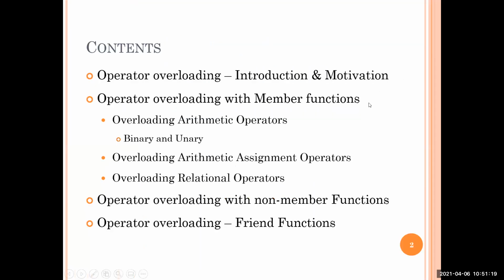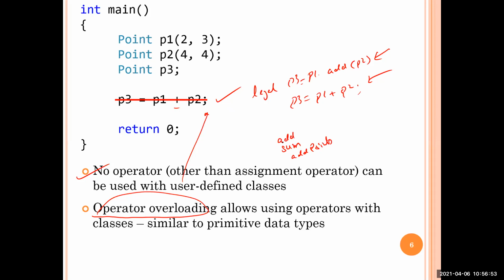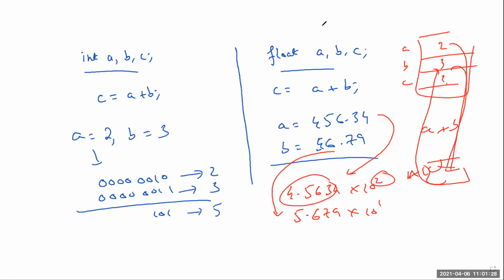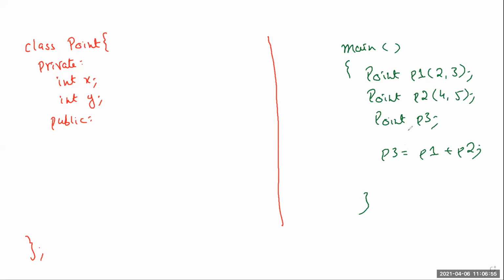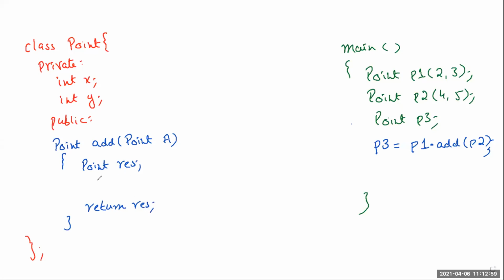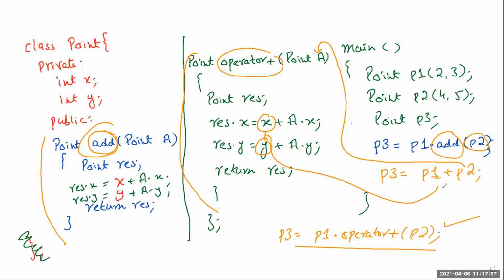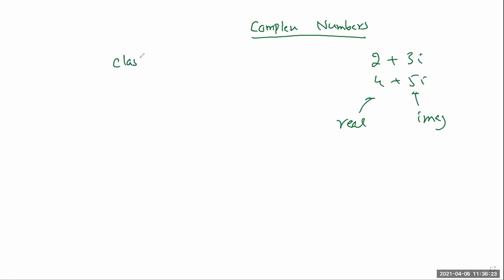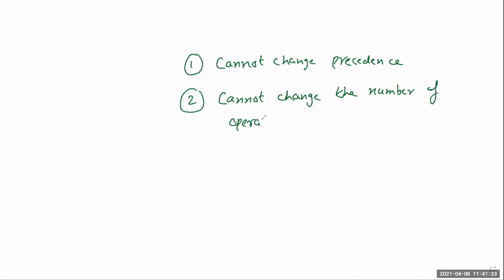Object Oriented Programming | Operator Overloading | Lecture 9-A